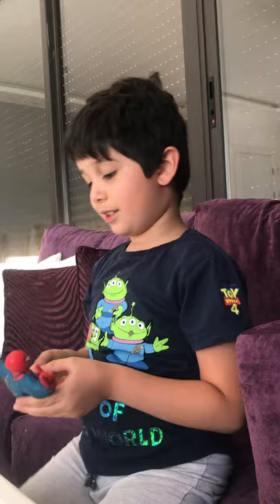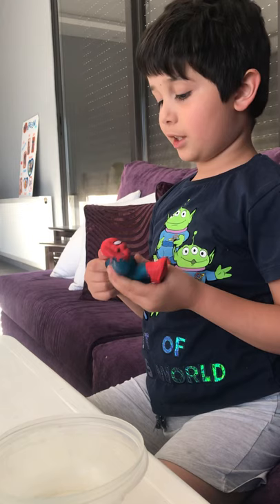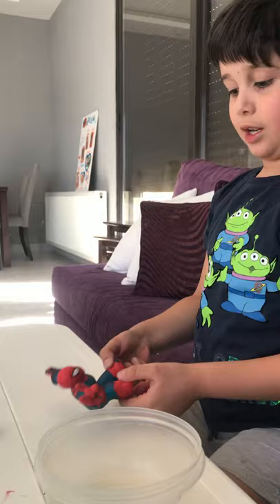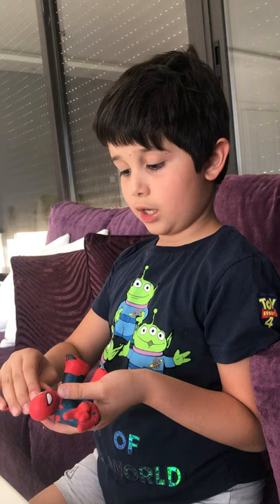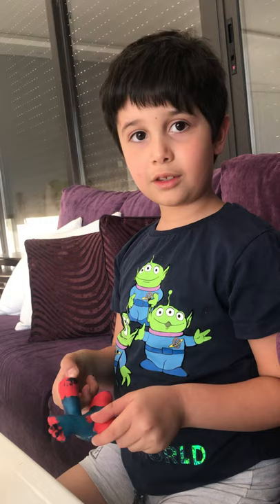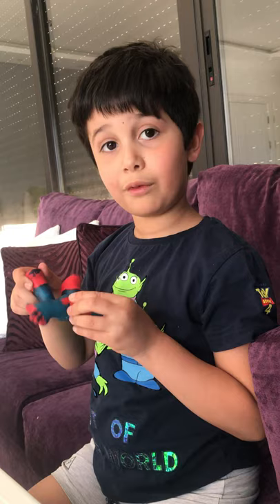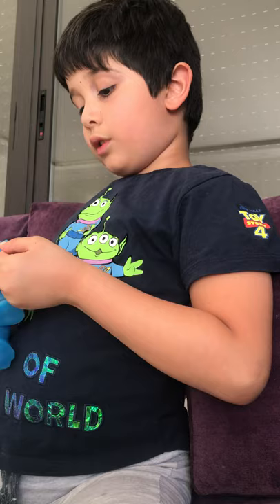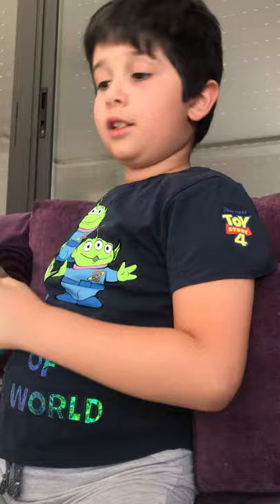Goo Jit Zu toys